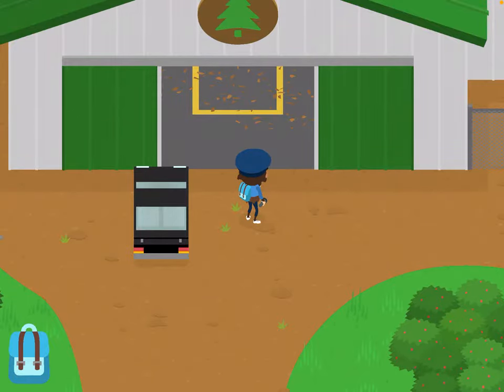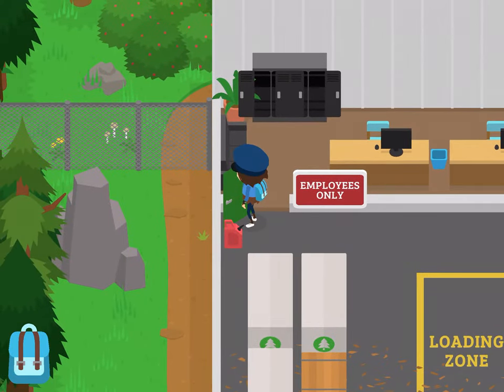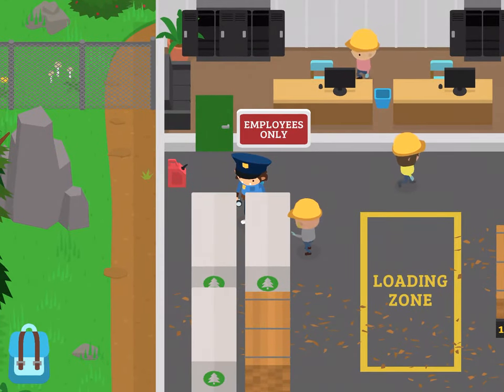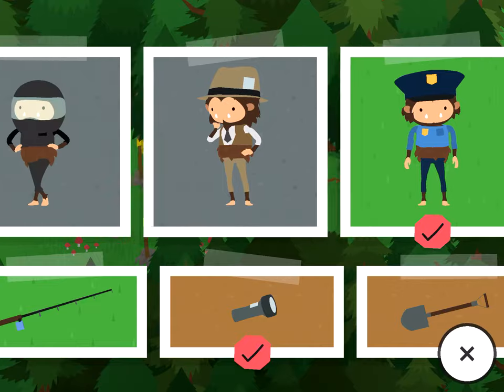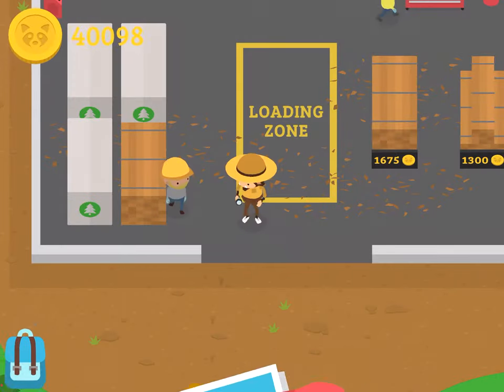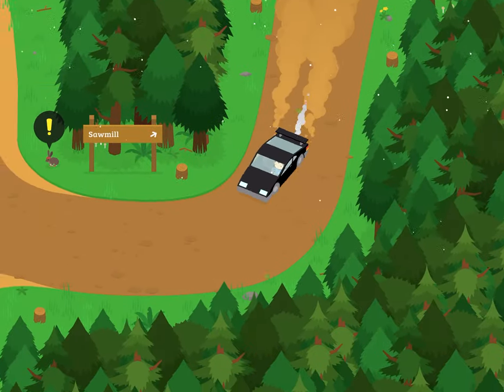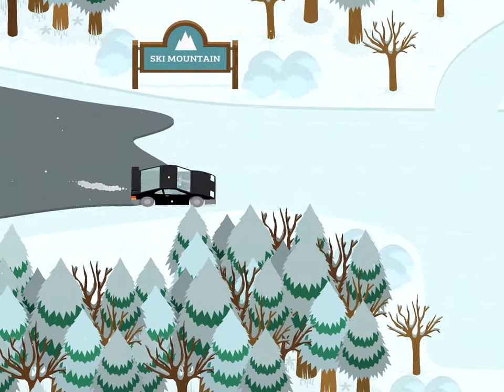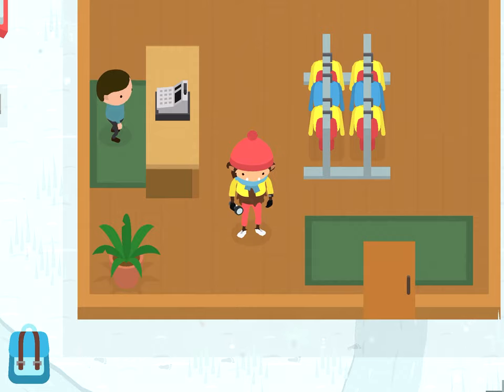How to Find Outfits: Ski, Lumber, Ranger Outfits - Sneaky Sasquatch Tips and Tricks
Today I am showing you how to find the skiing, lumber, and ranger outfits.